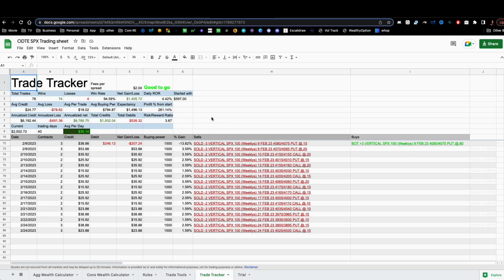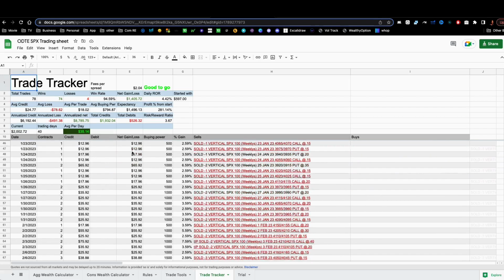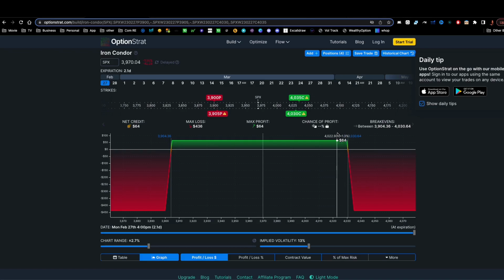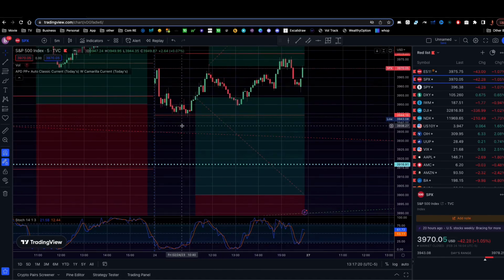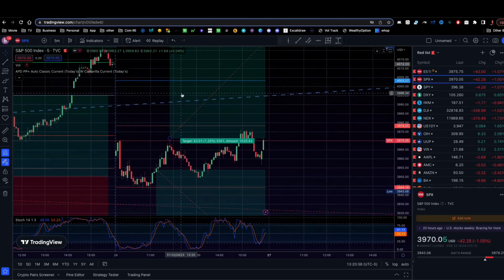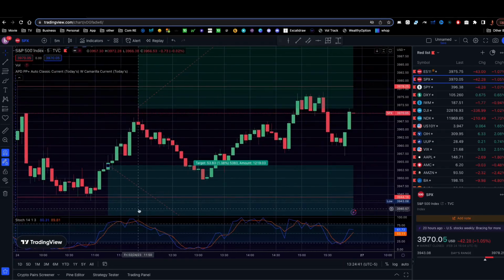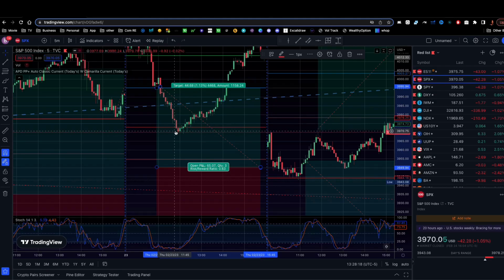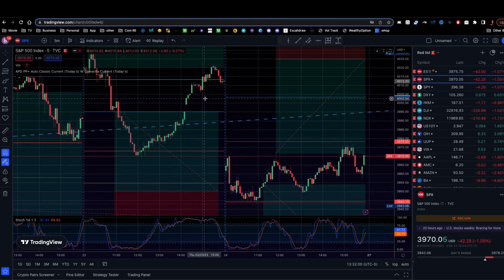My full daily trading strategy part 1 + 280% gain in 40 days |SPX 0DTE Options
Here is an update to my full strategy that I use every day to trade with. This is everything I am looking and and using to make my trading decisions.

Join the community and get access to my live trades as I make them

Let's learn how to invest and build wealth using SPX 0DTE Options!